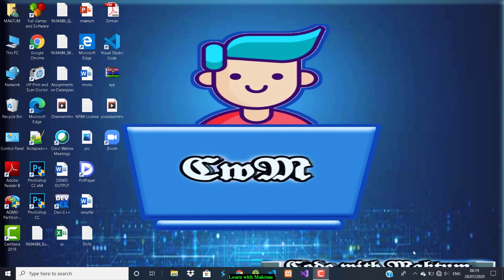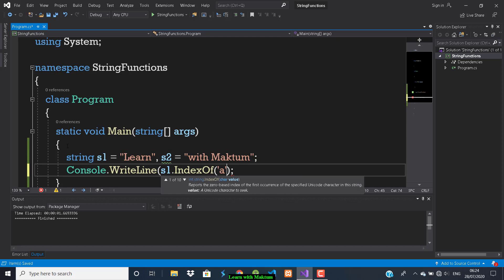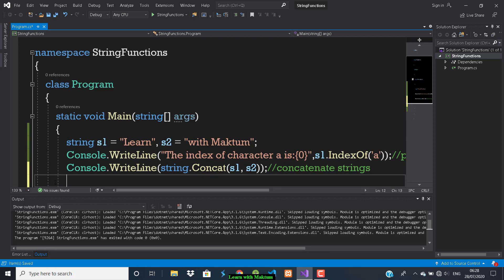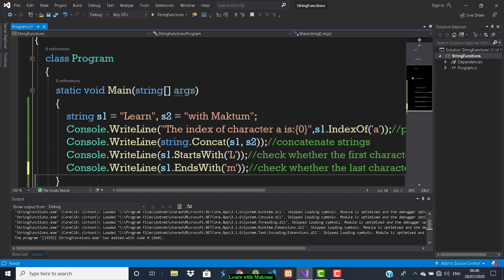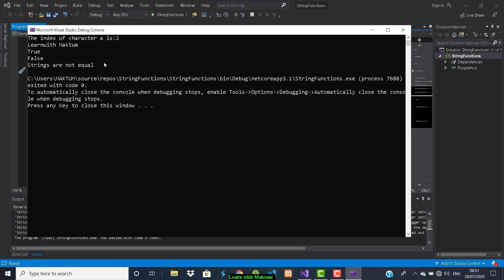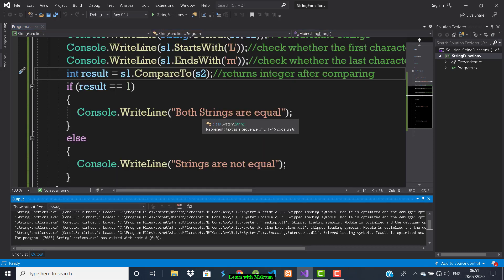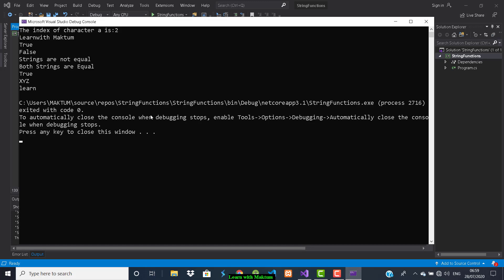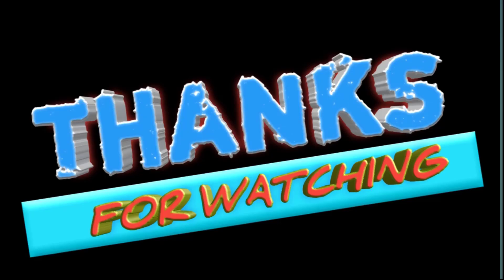C# program to demonstrate String Functions